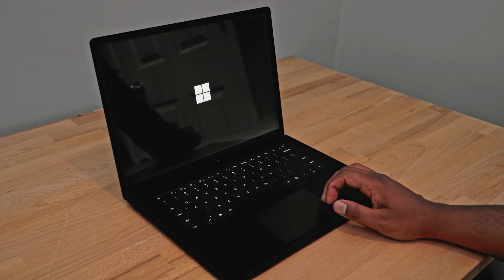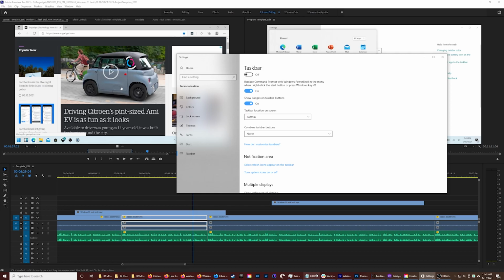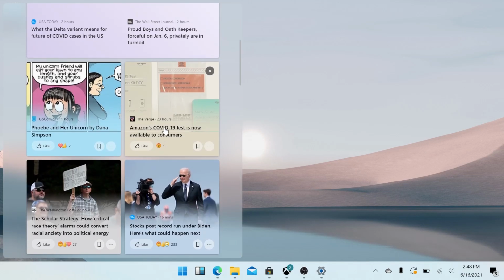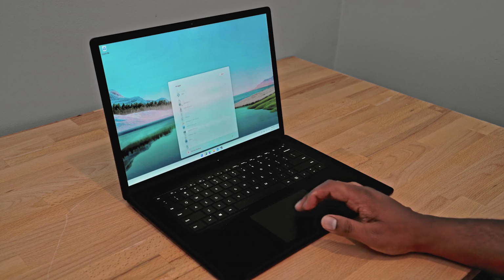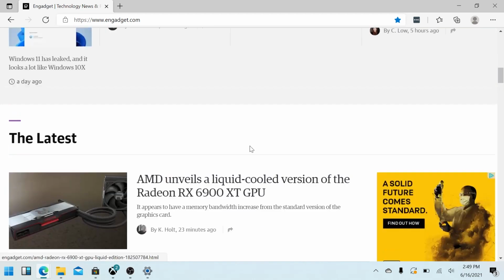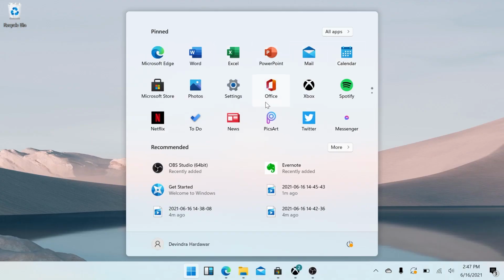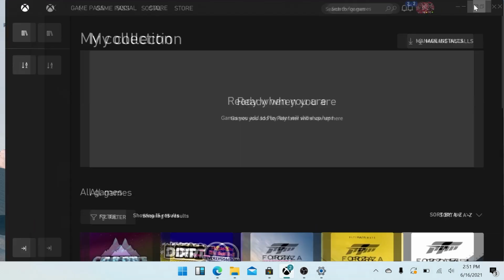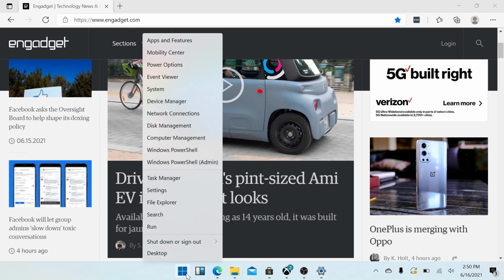Hands-on with the Windows 11 leak: Like Windows 10 meets MacOS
We installed the leaked version of Windows 11 that recently leaked and played around with it. This new version of Windows feels more like MacOS, with an emphasis on high-res icons, and a seach-bar-esque start menu with just a few pinned items by default. Plus, the taskbar is now center-aligned. But add in Windows flexibility and great window-management and snapping, and there's a lot to like here. Keep in mind, though, that this is only a leaked early release copy, and the final software may change a lot.